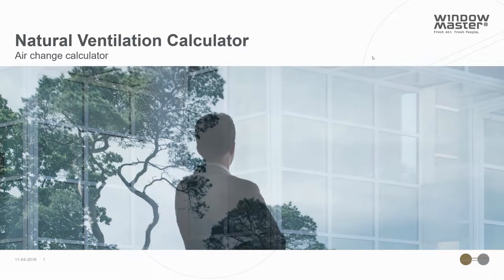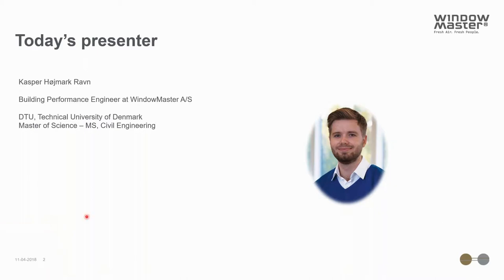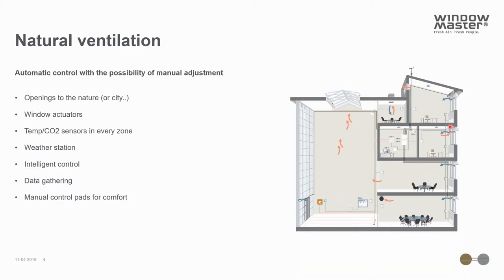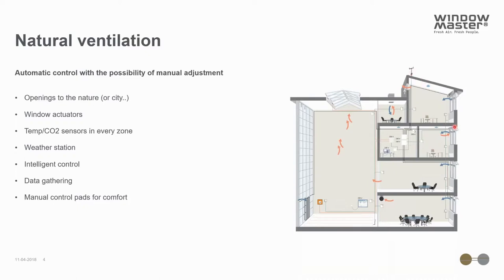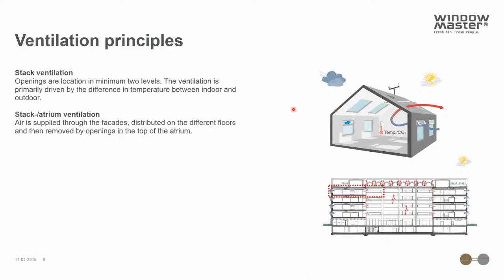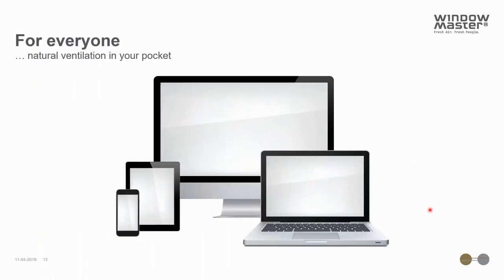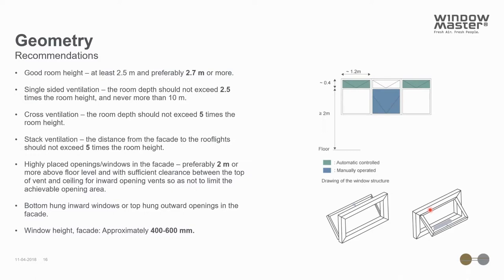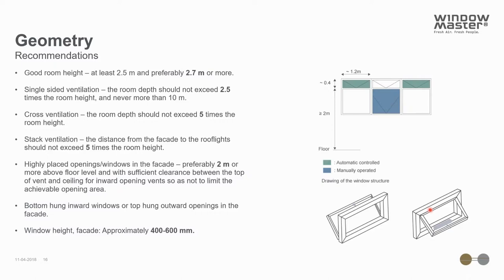Calculate the feasibility of natural ventilation for your project | Webinar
WindowMaster webinar from April 11 2018
The benefits of automated natural ventilation are many, but specifiers often struggle in the design phase to determine how applicable it is in their project. Therefore, WindowMaster has developed a free natural ventilation calculator, which is now available online. In the webinar, our experienced building performance engineers will take you through considerations associated with natural ventilation and how to use the calculator, hence, enabling you to test the eligibility of natural ventilation for your building.